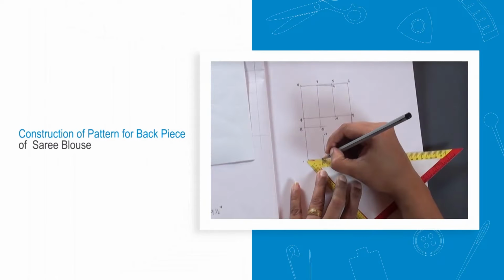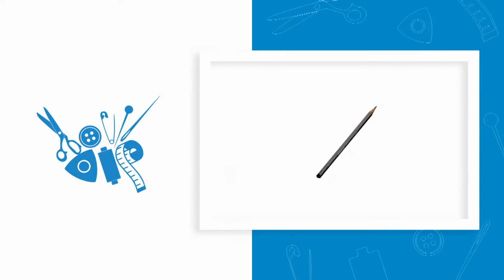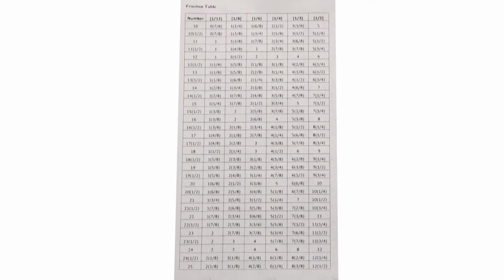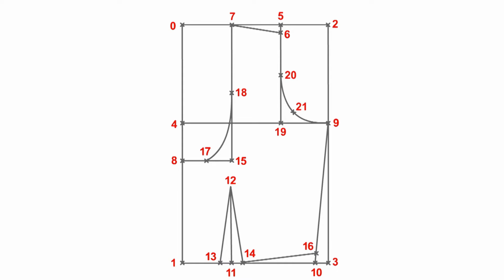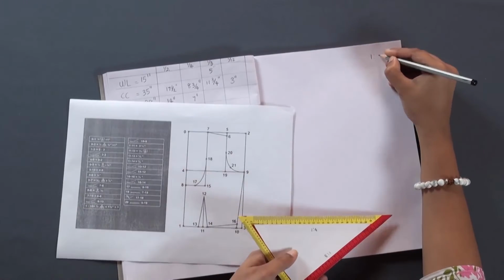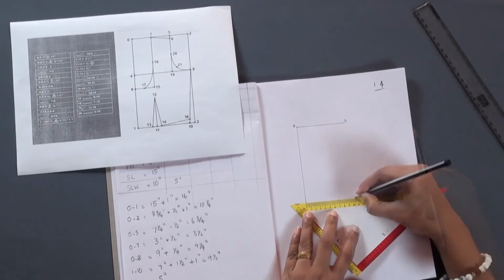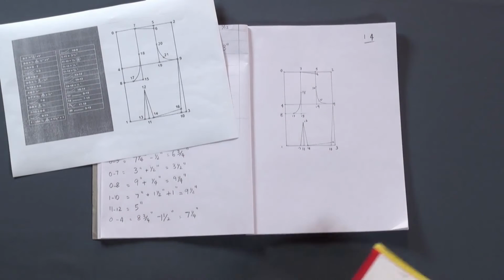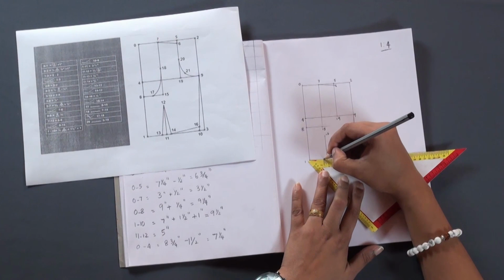4.3.2.1 Construction Of Back Piece (English)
In this video, you will learn to construct pattern for back piece of saree blouse using a triangular scale.